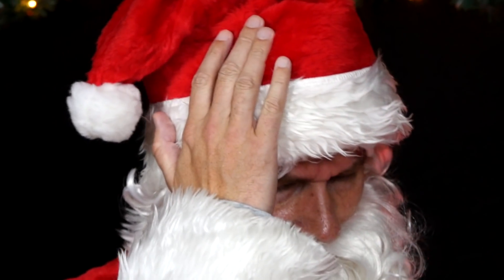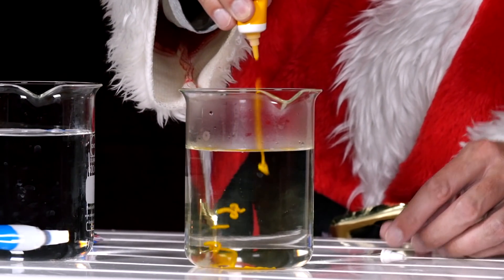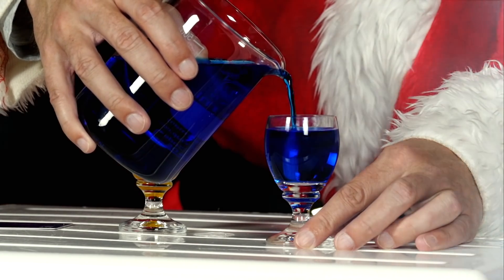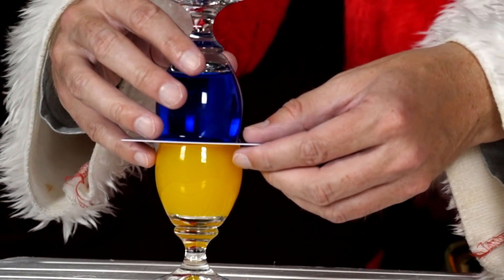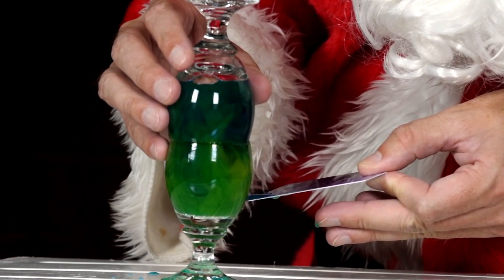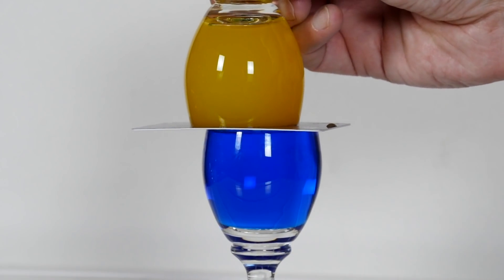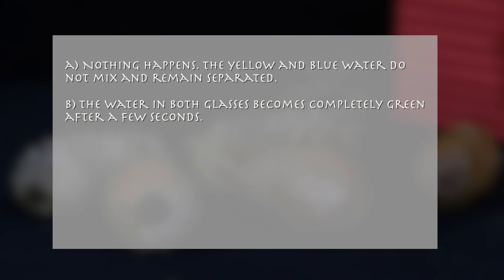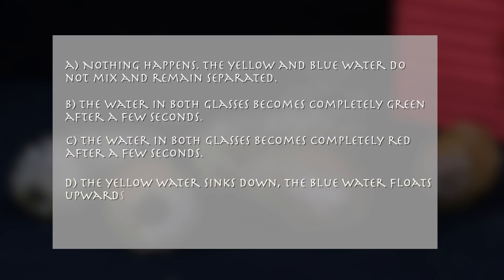Physics in Advent - PiA 2017 - question 9